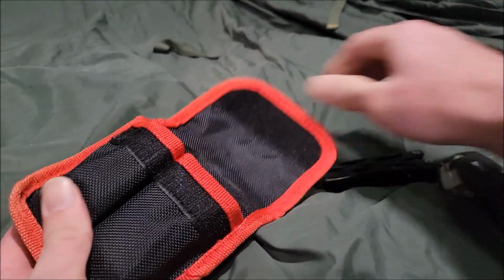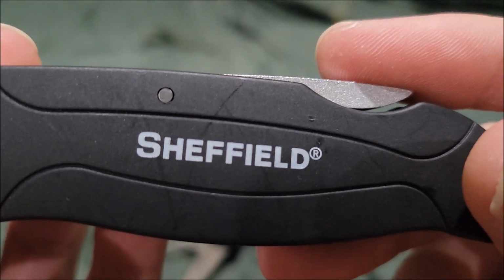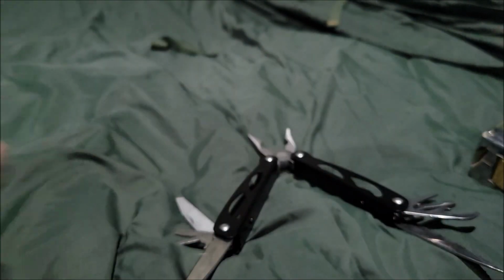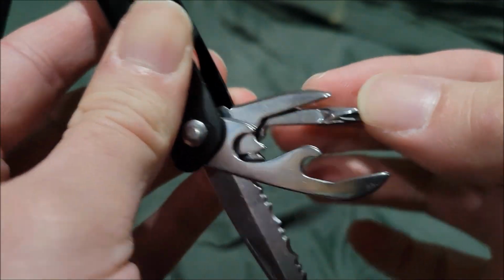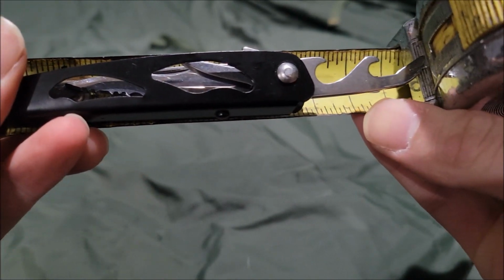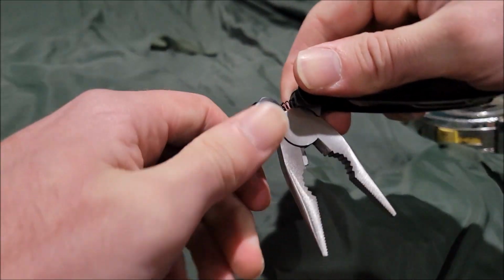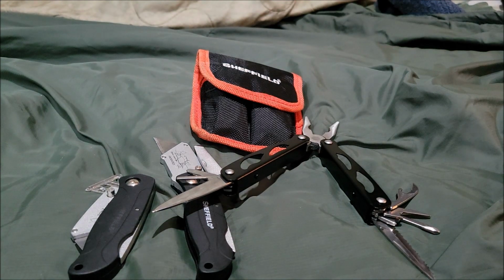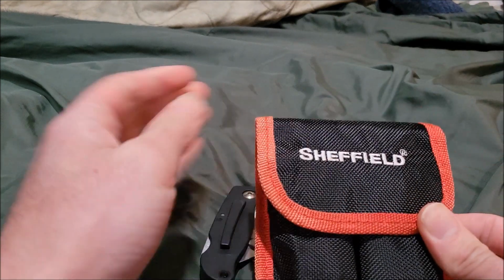sheffield multitool review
double the deal